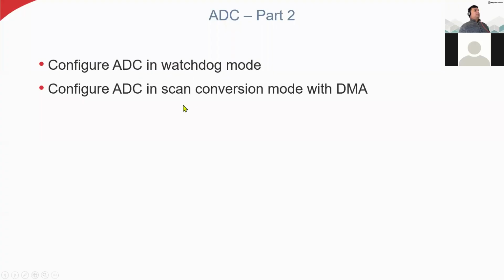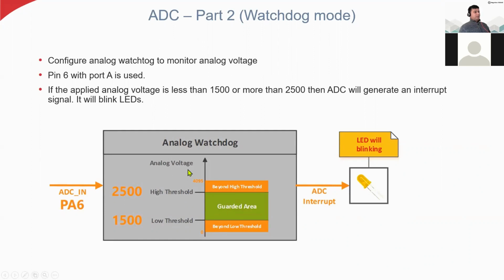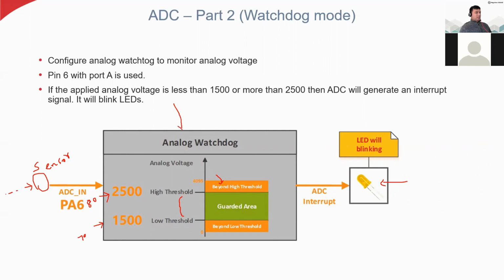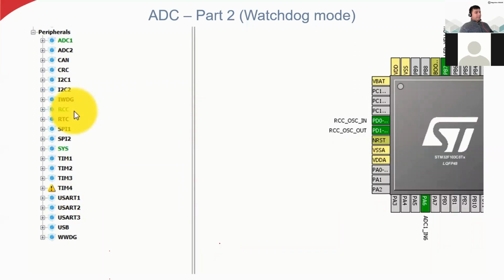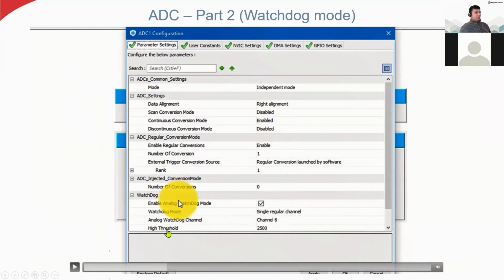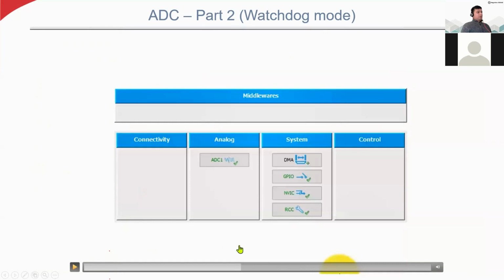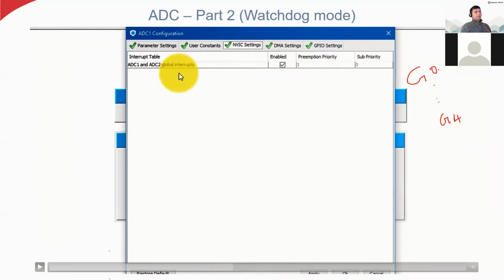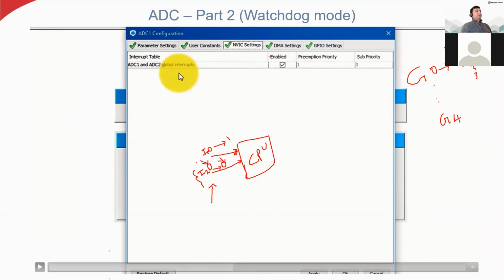37 ADC in watchdog mode